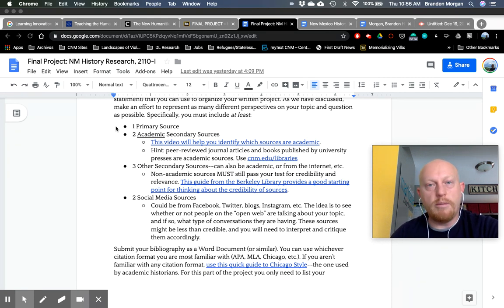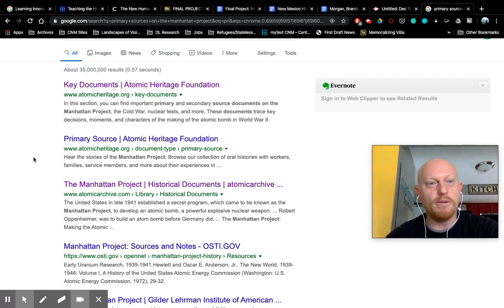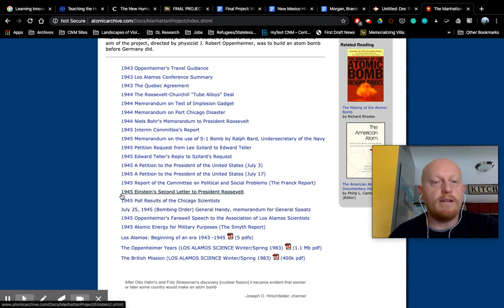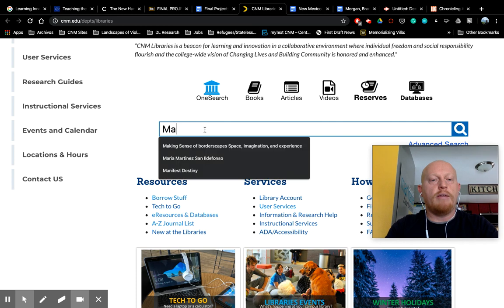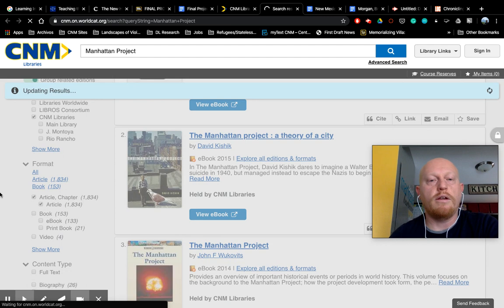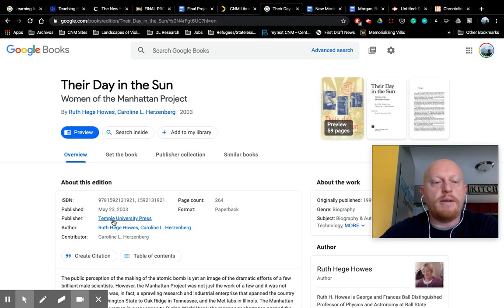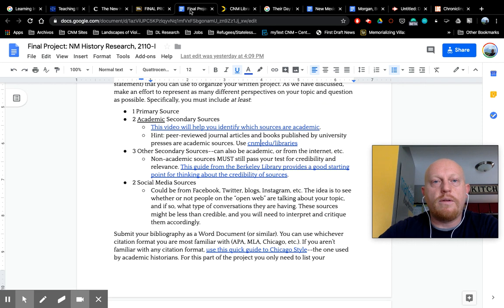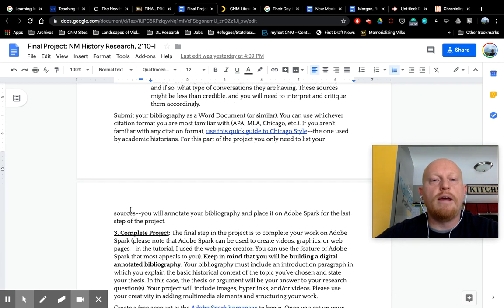Tutorial for the List of Sources for the Final Project, 2110-I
In which I walk you through the required source types and how to find them